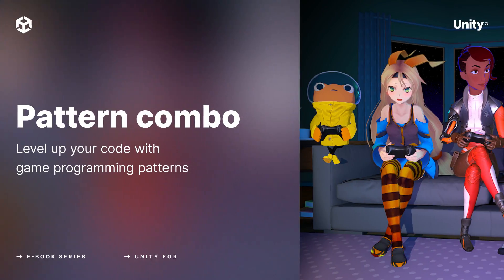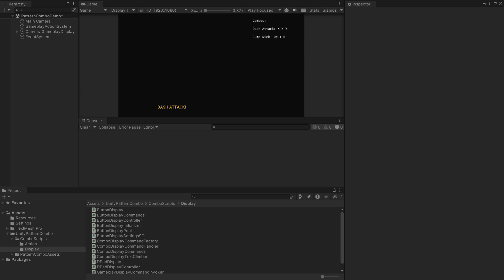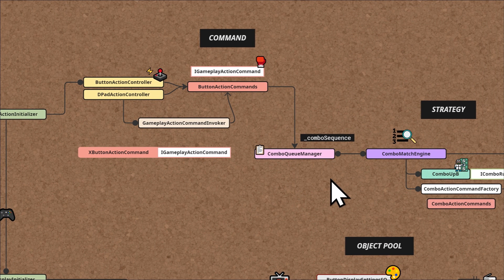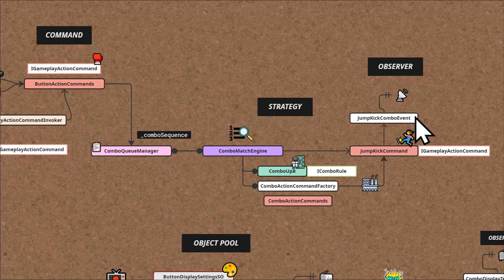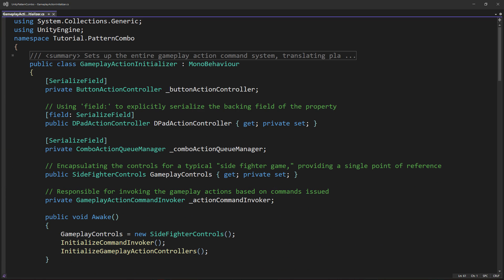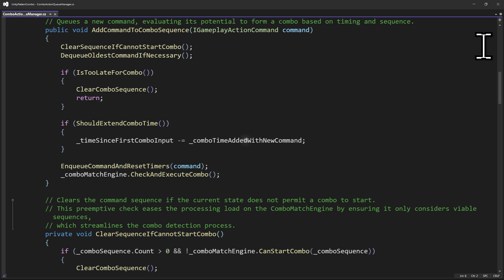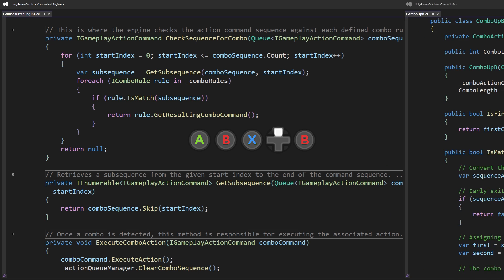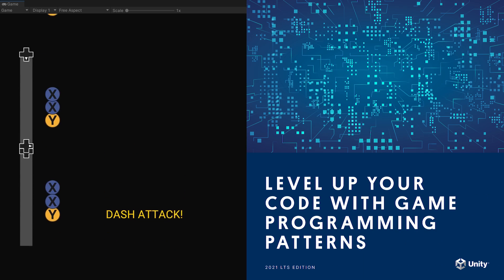Level up your code with game programming patterns: Pattern combo | Tutorial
In this final video of our programming design patterns video series, we’ll go through an action/fighting game combo system that integrates the design patterns we’ve explored so far. You’ll learn how the different patterns work together to create this action sample.

Follow along with this tutorial by downloading the project created by @HomeMech from GitHub

⭐ Watch the other videos part of the Game Programming Patterns series

Timestamp:
[0:00] Intro
[0:39] An overview of the project
[1:13] Game actions
[2:09] The ComboQueueManager
[3:02] Display Button
[4:16] The journey of a button press